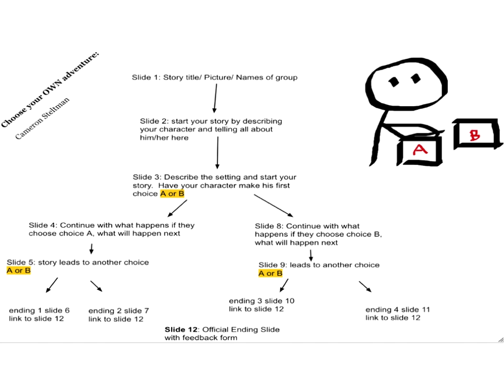Becoming A Google Ninja – Getting More out of Core GAFE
2017 NOV  8

By the end of this webinar, participants will know how to get the most out of their Google Apps for Education (GAFE) Account and be able to develop and plan hands-on projects for their students that will allow them to build in feedback, self / peer/ teacher assessment, as well as showcase ways in which these projects can be shared with the world. Participants will know how to use Google Slides for Choose Your Own Adventure Stories, Google Forms for Authentic Assessment and Feedback, Google Docs to Make Hyperdocs, Google Classroom to share information and Google Sites to build a Student Portfolio of Work.